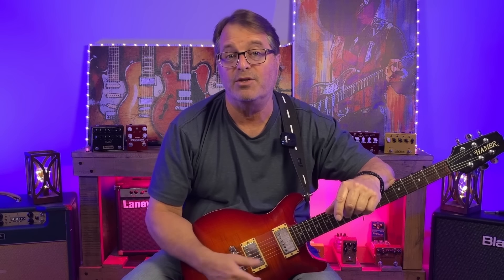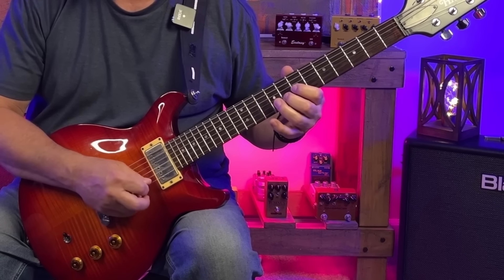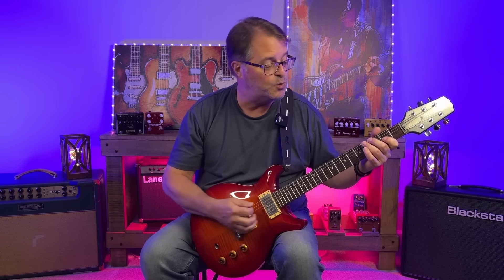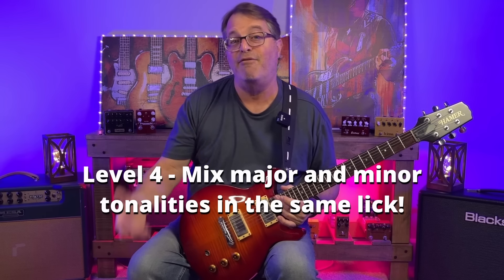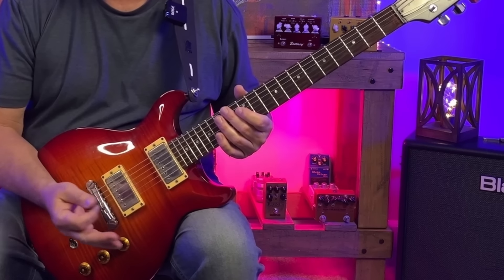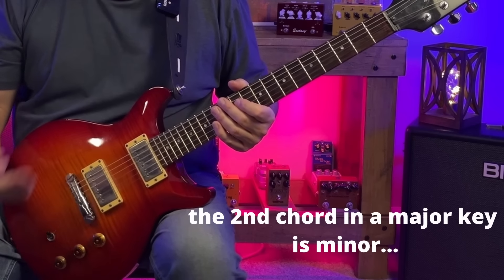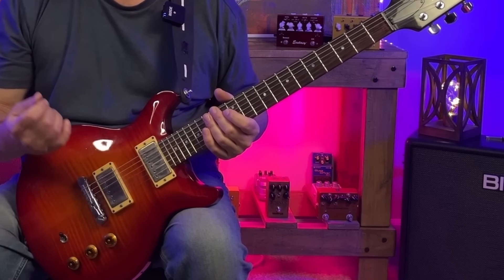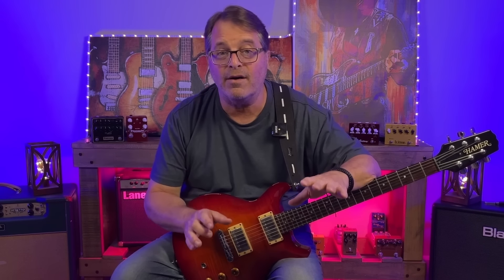Blues Soloing CHEAT CODES - How to Solo Over a 1 4 5 Progression!!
Are you struggling to play cool blues solos? This video has ALL the answers!

Struggle to create killer blues solos?  This video unlocks the secret weapons (aka CHEAT CODES) used by blues masters!
We'll break down 5 progressive levels, starting with the essential minor pentatonic scale, all the way to incorporating spicy minor 7th and diminished 7th arpeggios.
Each level is explained clearly with PLAYING EXAMPLES, so you can jump right in and start wailing the blues!
Ready to take your blues soloing to the next level?

0:00 - 1:06                   Intro
1:07 - 6:18                   Level 1 - Soloing with Minor Pentatonic of the I chord
6:19 - 9:11                   Level 2 - Adding the Major Pentatonic of the I chord
9:12 - 11:55                 Level 3 - Adding the Major Pentatonic of the IV and V chord
11:56 - 15:51               Level 4 - Mixing major and minor scales IN THE SAME LICK
15:52 - 23:38               Level 5 - Minor 7 and Diminished 7 Arpeggios - How to use them in the blues!